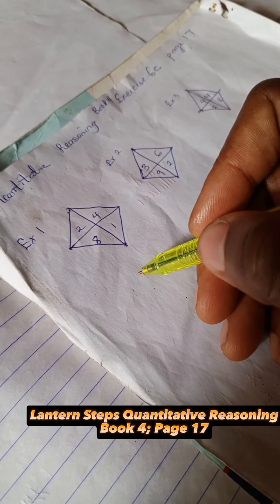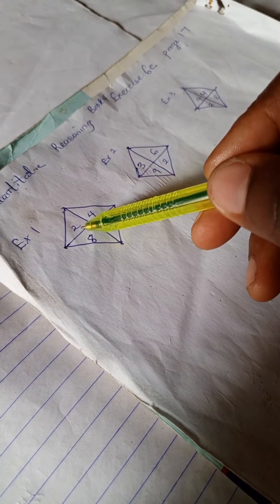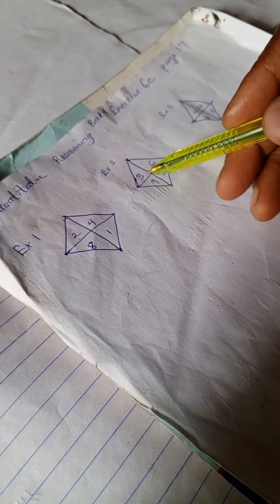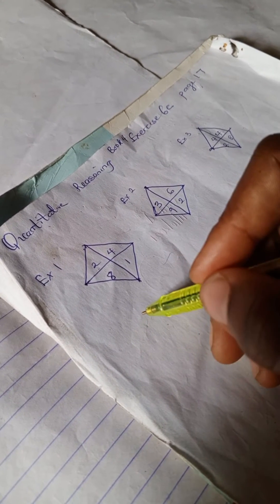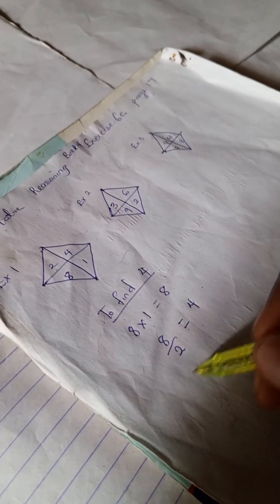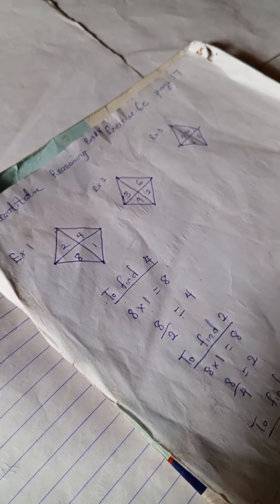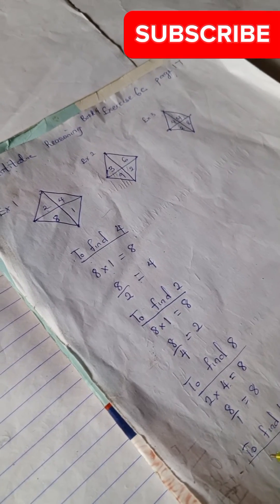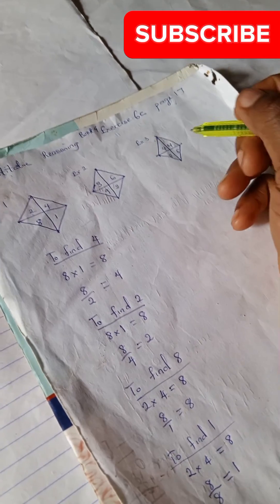Quantitative Reasoning Solutions for Primary|Lantern Steps Quantitative Reasoning examples Book 4